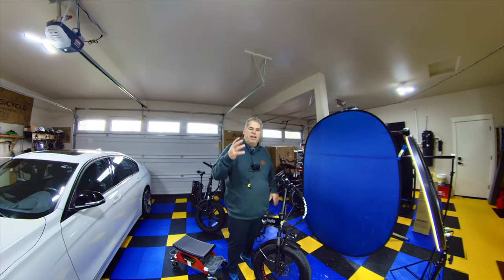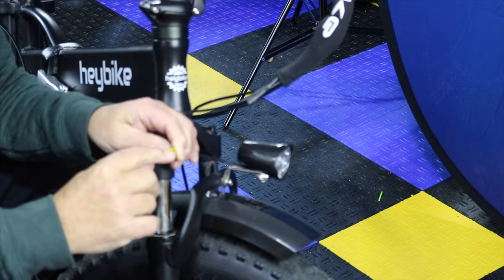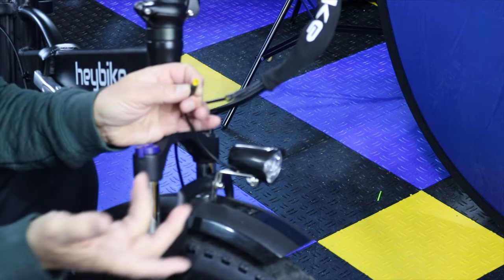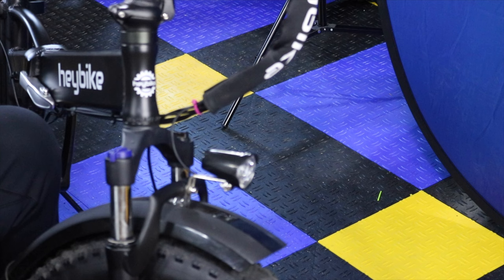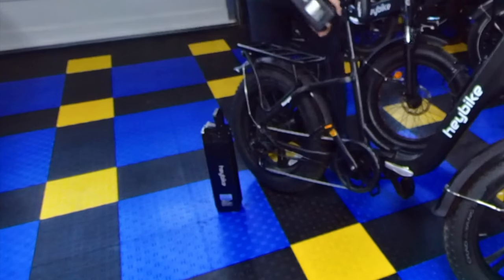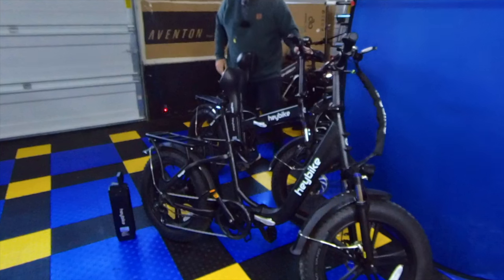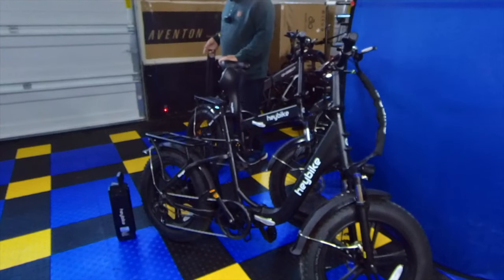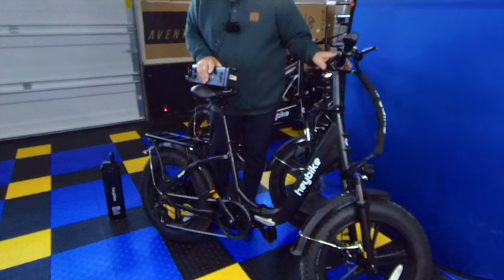Heybike Ranger and Mars battery swapping possible?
Heybike Ranger and Mars have very simular batteries.  The Ranger has more amps, but they are both silverfish style batteries.  Can they be used interchangeably for longer rides. Watch the video to see what you may or maynot know.  I use to be a RV channel, until I found e-bikes, that changed my life. I love everything about e-bikes and vlogging e-bike content.  E-bike education and how to fix or repair e-bikes and of course riding them.  My goal is to make videos educational, fun, motivational and entertaining.  I make video content for my own enjoyment, as a hobby.  Remember I am an amateur not a professional so please excuse some less than perfect editing.  My videos now have a primary focus on e-bikes, because there is so much great content with reviews, accessories, riding and vlogging about those rides.
Tell them Bruce the RVEnthusiast sent you.
Xnito has given my subscribers and viewers a discount on their great E-Bike helmet, Use code below.

Autel EVO
Audio: Rhode Mic
Editing Software: IMovie
Mobile Wifi: AT&T Unlimited